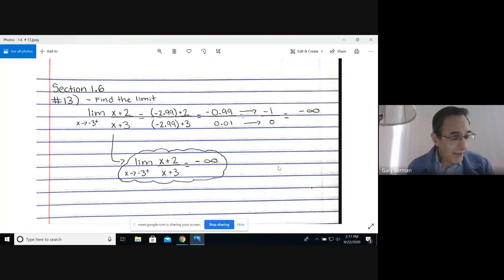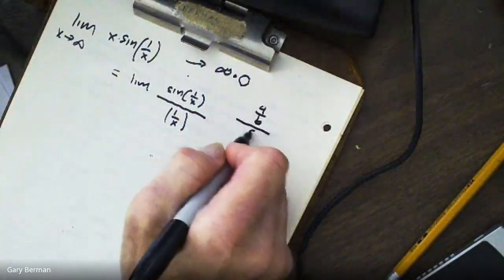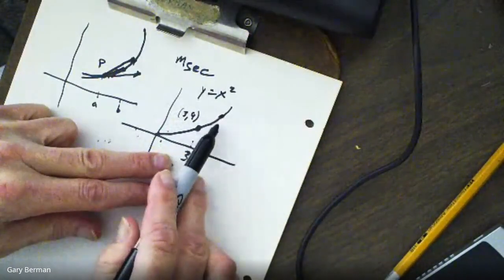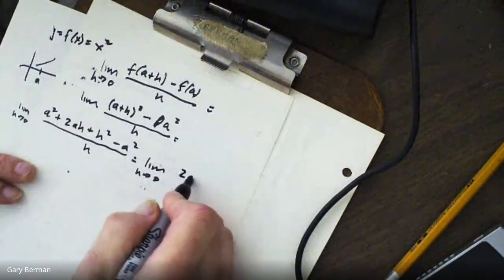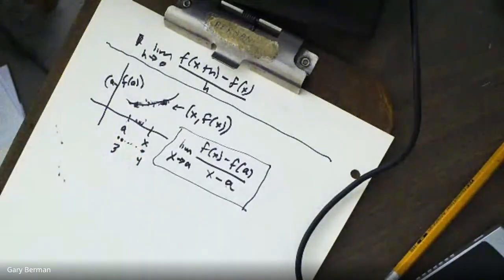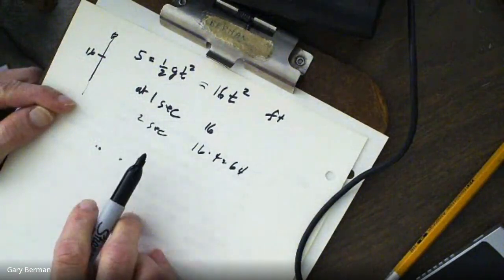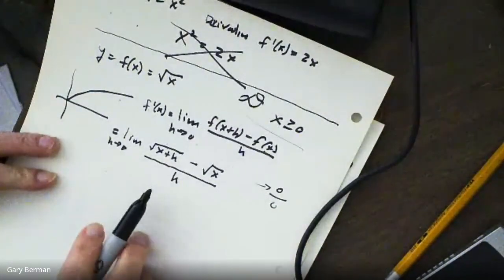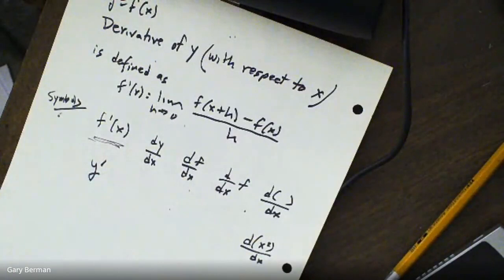Math 151 Calculus Lecture #7